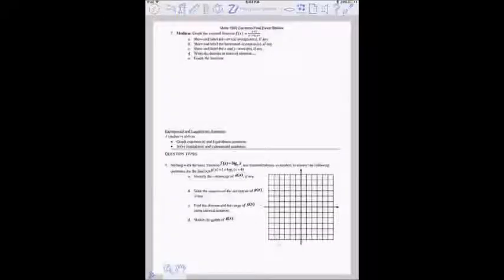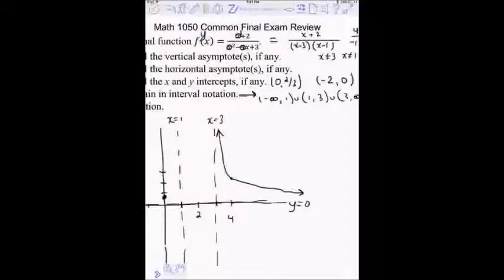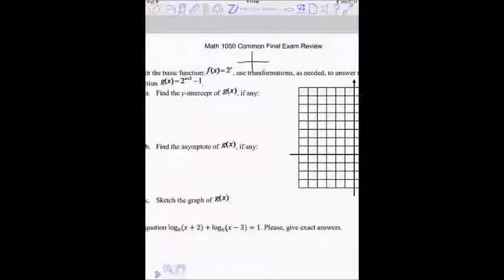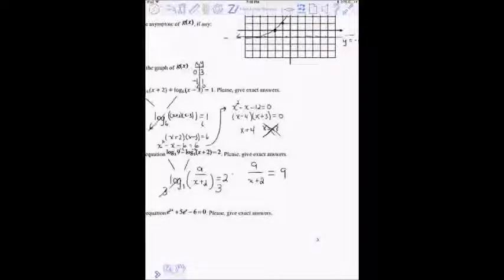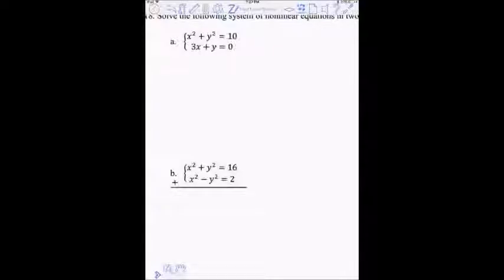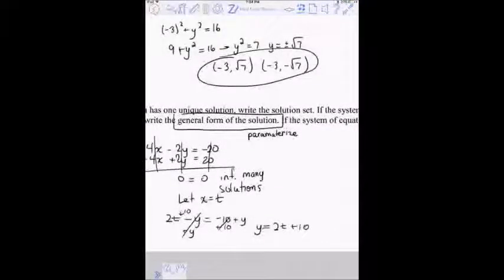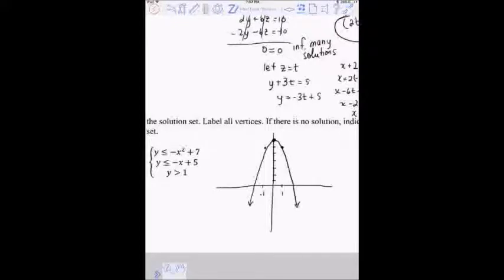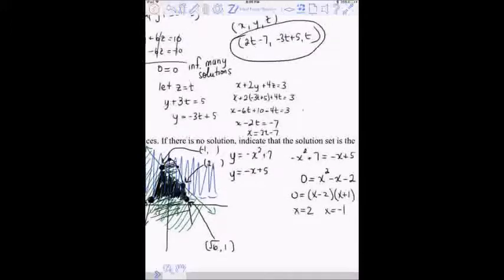final exam review pages 5-8